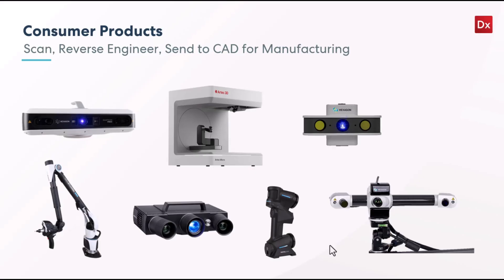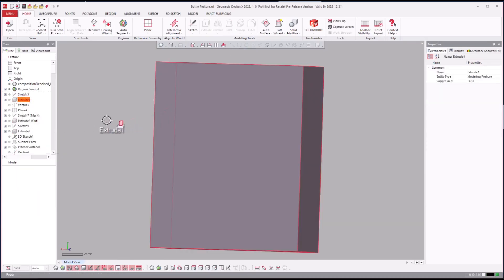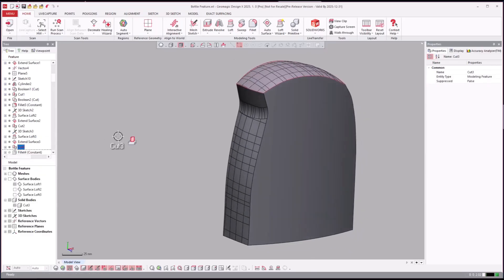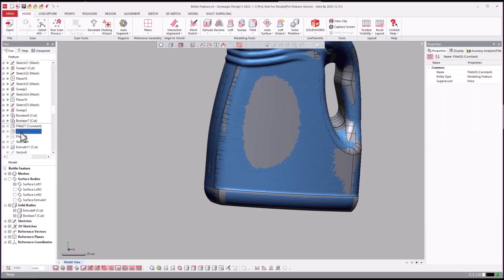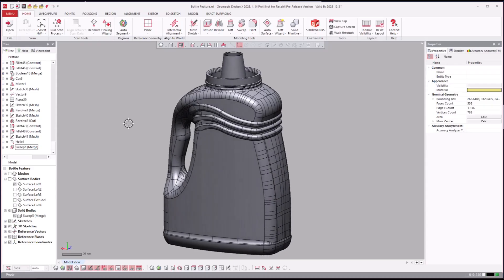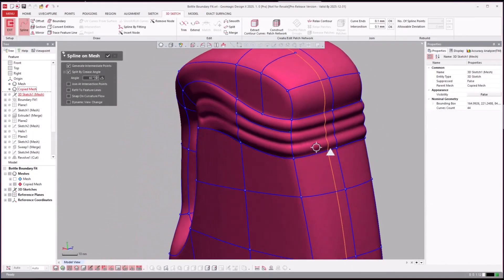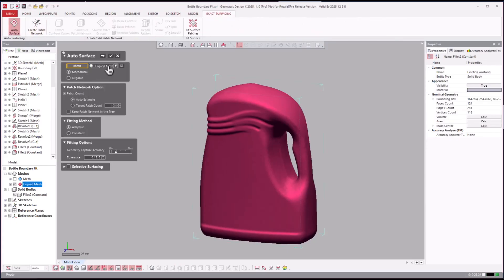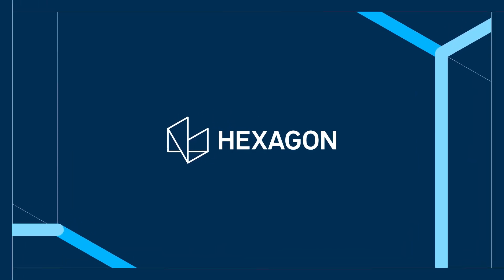Reverse Engineering an Organic Plastic Bottle | Geomagic Design X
This session shows how scan data is used to reverse engineer an organic plastic bottle.

Speak to sales:
Americas:

Japan:
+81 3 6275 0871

SEA:
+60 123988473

ANZ:
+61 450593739